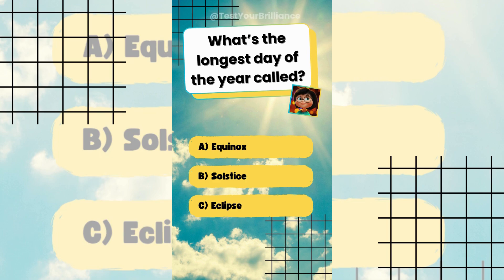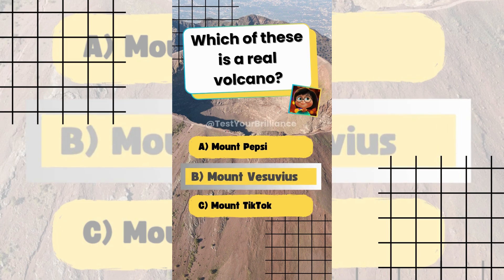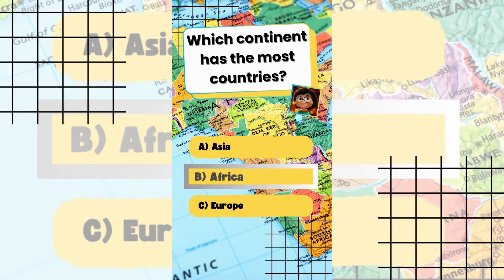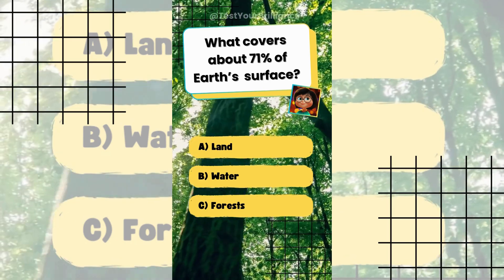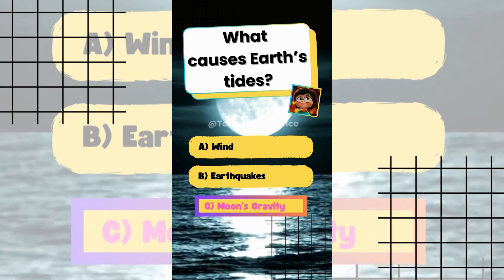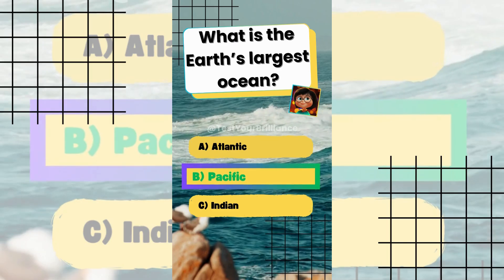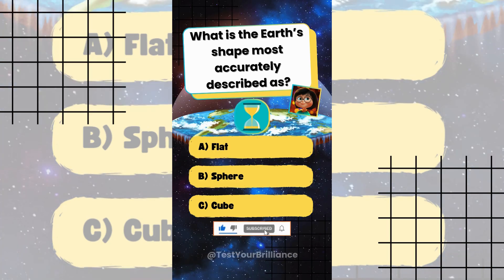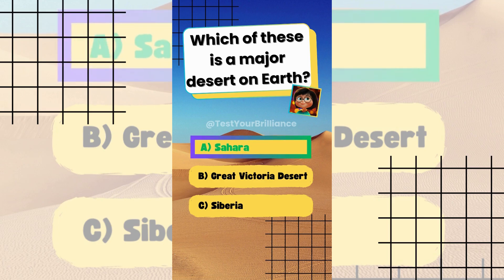🌍 Mind-Blowing Earth Quiz Challenge: Test Your Genius & Discover Epic Facts! 🧠✨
Get ready to test your brilliance with our ultimate Earth Quiz Challenge! 🌎 This 5-minute video is packed with fascinating questions about our planet’s oceans, continents, atmosphere, and more, designed to spark curiosity and expand your knowledge. Perfect for trivia lovers, lifelong learners, and anyone eager to uncover jaw-dropping facts about Earth! Whether you're new to our channel or a loyal follower, join us to boost your brainpower and discover why our quizzes are the best way to learn something new every day. Dive into this epic adventure!

We are here to Test Your Brilliance daily. We offer Exhilarating Quizzes and Trivia about Multiple Topics. Follow TestYourBrilliance now!

Created by: TestYourBrilliance